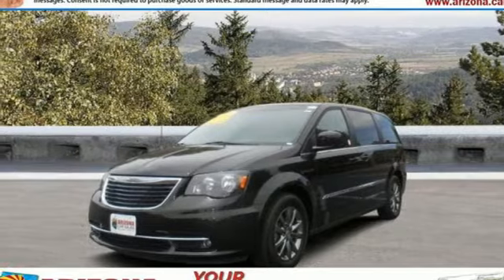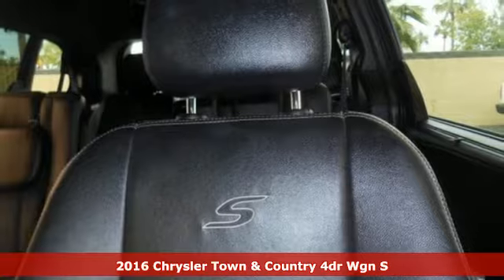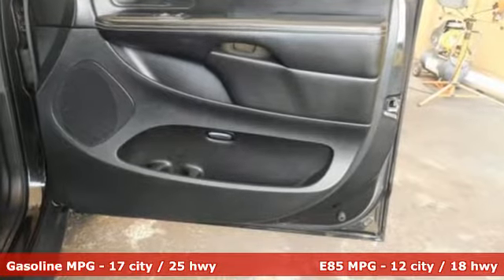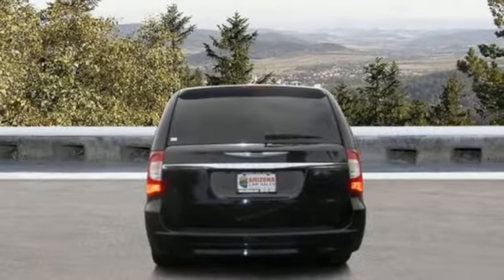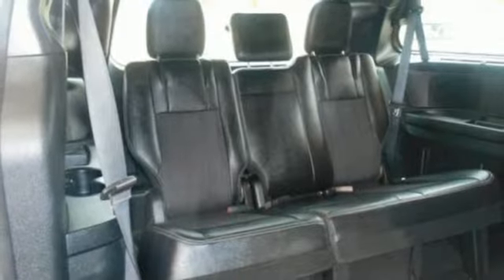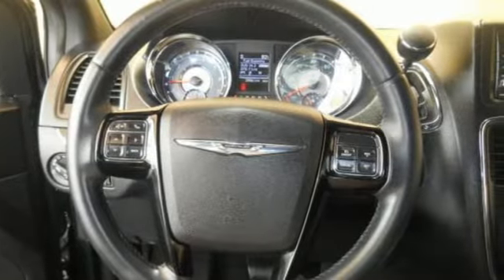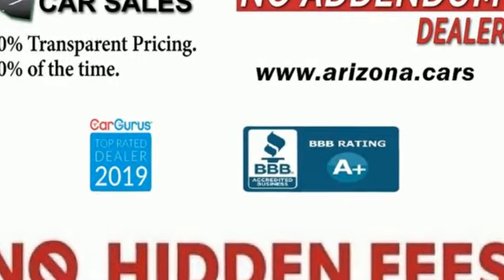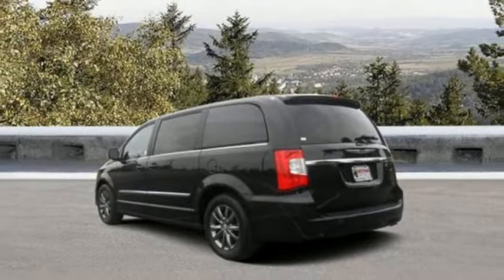2016 Chrysler Town & Country Mesa Phoenix, AZ #19155 - SOLD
Year: 2016
Make: Chrysler
Model: Town & Country
Trim: S
Engine: 3.6 liter V6 Cylinder Engine
Transmission: Automatic
Color: Brilliant Black Crystal Pearlcoat
Interior: Black
Mileage: 39801
Stock #: 19155
VIN: 2C4RC1HG9GR111751
bSummary/bbr**Balance of Factory warranty included!** Check out this great 1 owner Certified 2016 Chrysler Town & Country with only 39,801 miles from Arizona Car Sales!!! It comes with the balance of new car factory warranty and passed our 78 point precise inspection process! Best of all, at Arizona Car Sales, the price you see is the price you pay! No games, no extras, No back and forth. You get 100% Transparent Pricing, 100% of the time with the best used car warranty in the USA! Ita€TMs the right way to do business and it's the Arizona Car Sales Difference!brbrbVehicle Details/bbrYour family's active lifestyle deserves the superb blend of style, space and comfort delivered by our One Owner 2016 Chrysler Town and Country S in Brilliant Black Crystal Pearl Coat. brbrPowered by a proven 3.6 Liter Pentastar V6 that produces 283hp at your command and managed through a smooth-shifting 6 Speed Automatic transmission. This Front Wheel Drive rewards you with near 25mpg on the open with a comfortable ride, while the modern exterior is amplified by great-looking wheels, a distinct grille, heated power adjustable mirrors and a power-opening rear liftgate.A haven for your family, the cabin of our S trim is complete with comfortable leather trimmed seating, reclining Stow n Go second row bucket seats, full power accessories and tri-zone climate control. Everyone stays entertained and content with Bluetooth hands-free calling and the Uconnect interface.brbrOf course, Chrysler has included a multitude of advanced safety features to protect you and your precious cargo as you make your way to your next great adventure. With all of the space and functionality you demand and the style you crave, this Town & Country is the intelligent choice! Anti-lock brakes are standard on it. See what's behind you with the back up camera on the vehicle. The Town & Country has an elegant black exterior finish. Easily set your speed in this mini van with a state of the art cruise control system. Increase or decrease velocity with the touch of a button. The vehicle has a 3.6 liter V6 Cylinder Engine high output engine. Front wheel drive on the vehicle gives you better traction and better fuel economy. This mini van can run on either gasoline or E85 fuel. This model features a hands-free Bluetooth phone system. Enjoy the convenience of the power liftgate on this unit. The vehicle looks aggressive with a streamlined rear spoiler. The Town & Country is built for driving comfort with a telescoping wheel. You will have no problem towing your boat or trailer to your next outing with the vehicle. The rear entertainment system includes wireless headphones. This vehicle has completed all scheduled maintenance. The entire mechanical system is sound and reliable. Our techs have inspected the powertrain and have reported it to be in excellent condition.brbrbPackages/bbrEquipment listed is based on original vehicle build. Please confirm the accuracy of the included equipment by calling the dealer prior to purchase.brbrbAdditional Information/bbrAll Offers are valid only on vehicles in stock at the time of purchase. Price not valid for brokers, dealers or wholesalers. Residency and other restrictions may apply. All internet prices includes $1000 finance bonus cash only which is available for prime lender conventional financing through Arizona Car Sales, OAC 630+ credit score pulled by dealer a€“ some lender and term restrictions may apply. All prices do not include tax, title, license, options and $698 doc fee. brbrVehicle must be purchased at Everyones Price to obtain CPO warranty coverage. Please be advised that any discount or price concession will result in any dealer warranty, other than Arizona Implied Warranty, through Arizona Car Sales

Buy Your Next Pre-Owned Vehicle With Confidence from Arizona Car Sales in Mesa!
• Have peace-of-mind! Arizona Car Sales backs their vehicles with the Best Used Car Warranty in America! Most of our vehicles include the balance of new car factory warranty or our exclusive 5 year/100,000 mile powertrain warranty!
• We provide a free Experian AutoCheck® vehicle history report and comprehensive service records for all of our preowned vehicles.
• We professionally inspect and recondition all of our pre-owned vehicles with a 76 point inspection using the highest quality control standards in our state-of-the-art service facilities.
• We provide Pure Cars retail pricing